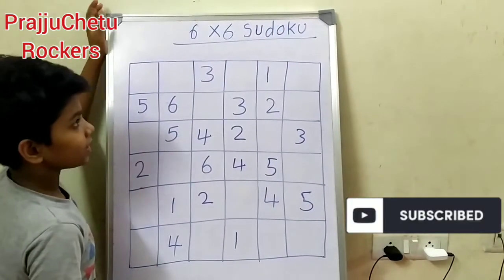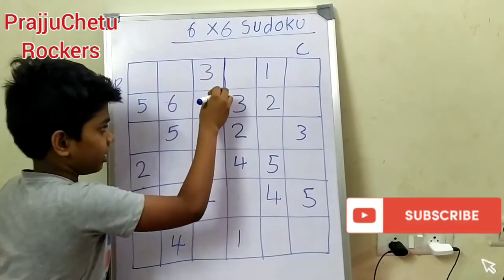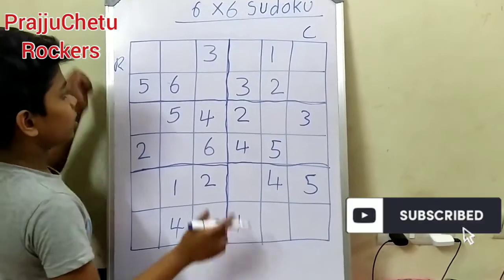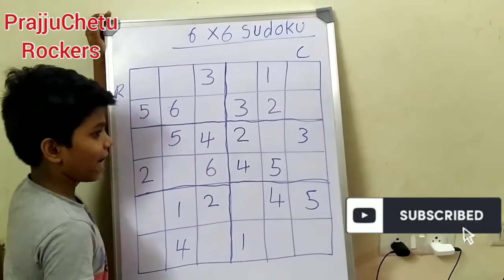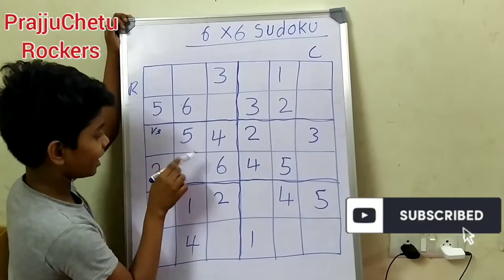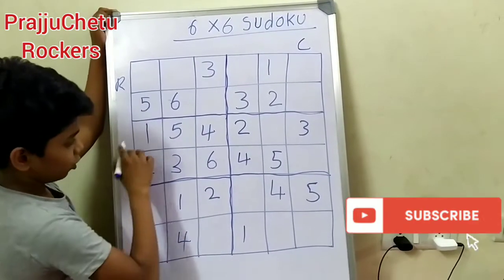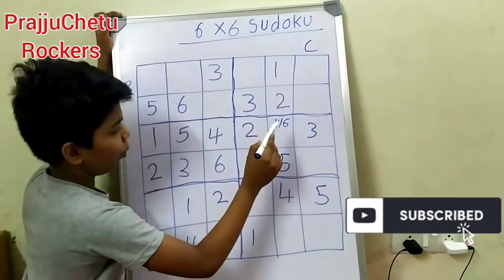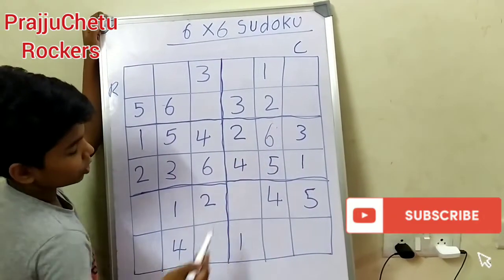How to solve 6 by 6 Sudoku Puzzle l learn 6 by 6 Sudoku Technics by PrajjuChetu Rockers.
Easy 6 by 6 sudoku solving step by step .learn Technics.